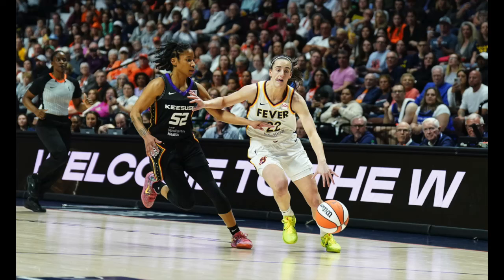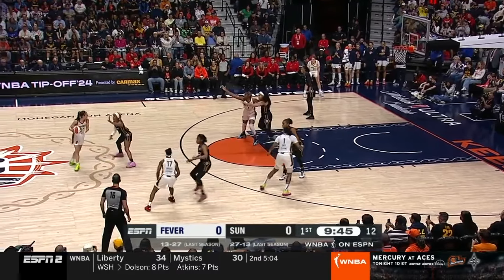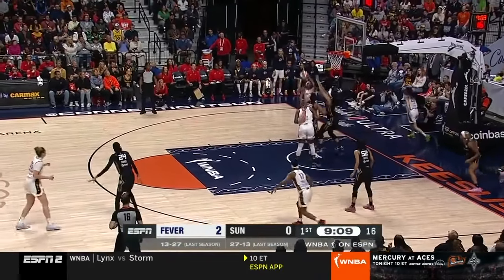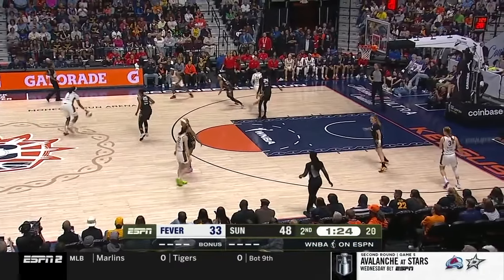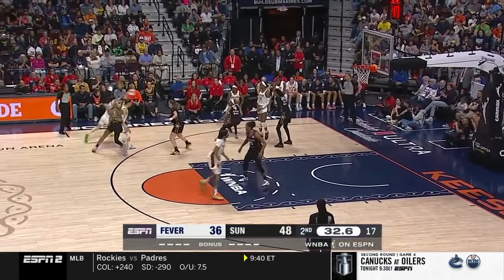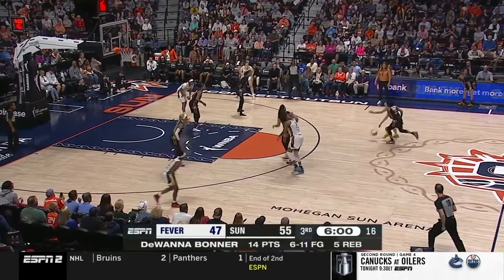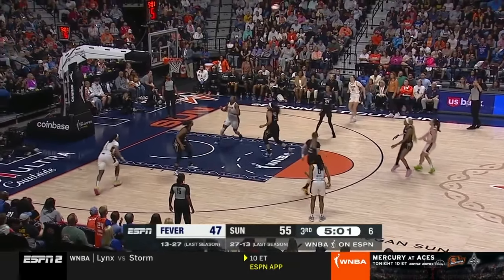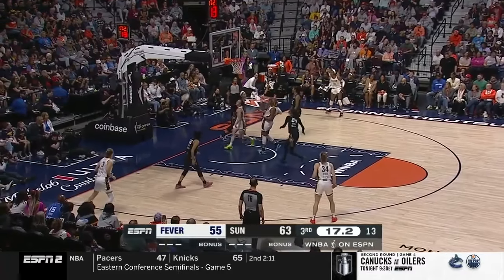Caitlin Clark Makes Indiana Fever WNBA Regular Season Debut: In-Depth Analysis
Caitlin Clark made her WNBA debut on Tuesday at Mohegan Sun Arena, scoring 20 points and committing 10 turnovers as the Indiana Fever lost 92-71 to the Connecticut Sun in their season opener. Clark's 10 turnovers set a new record for most turnovers in a debut game. Just as is the case with any rookie, Clark is at the beginning of an adjustment period, and I take an in-depth look at some positives and things to improve going forward.

Check out my full WNBA coverage on EssentiallySports.com for updates, analysis, and exclusive interviews.